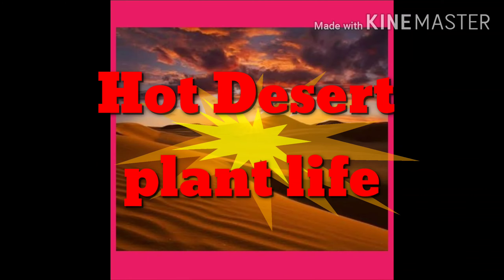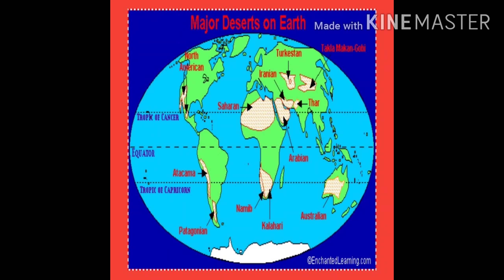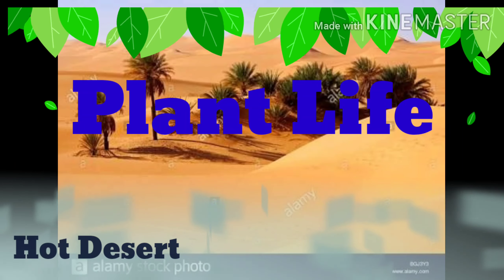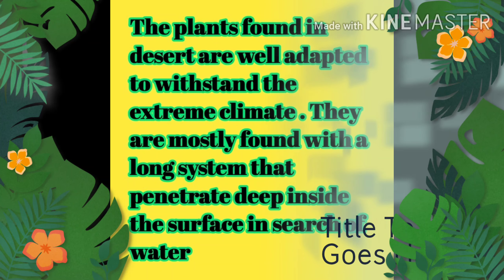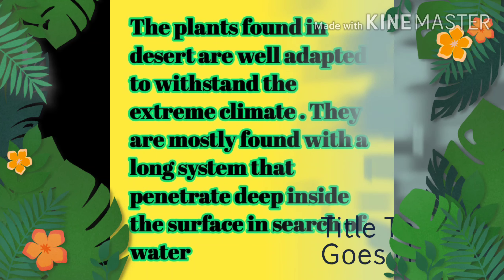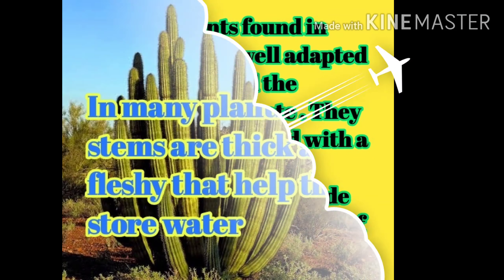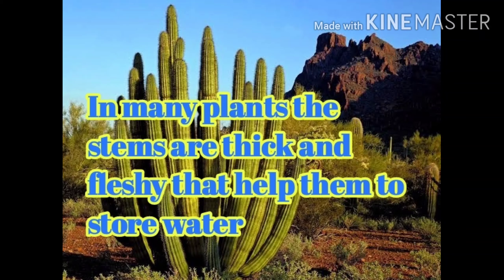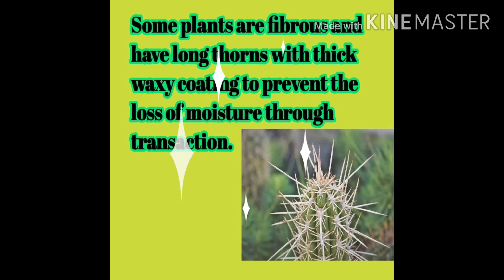5th Social Studies Ch:- 6 Hot Desert ( Plant life ) Part 2